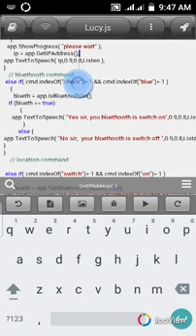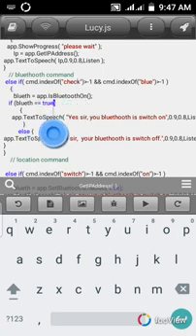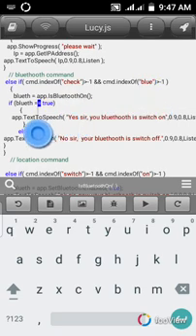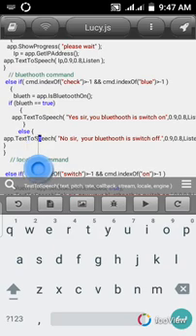droidscript:-4-tutorial-making a talking robot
Wassup everyone, welcome to my 4th tutorial on droidscript. In this tutorial I'm ganna be showing you guys how to make a talking robot App using your mobile device,  if you need the code, please don't forget to notify me on the comment space.